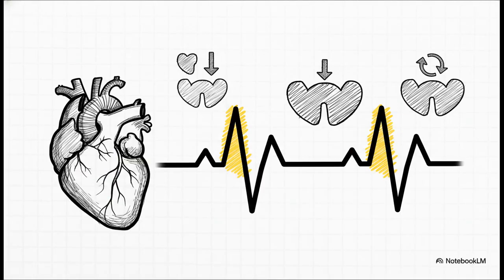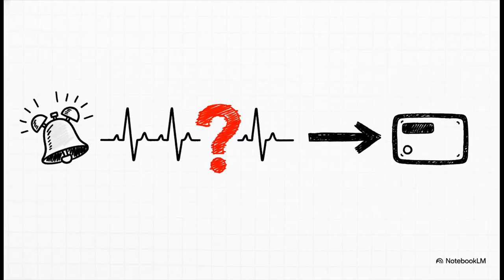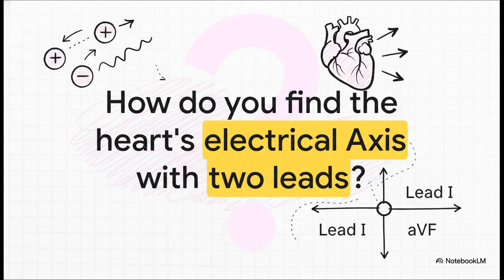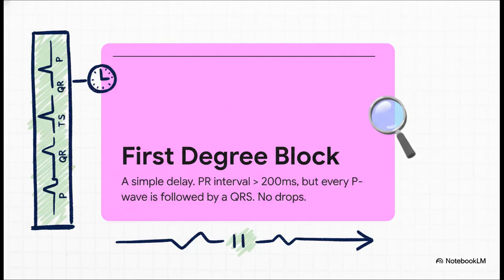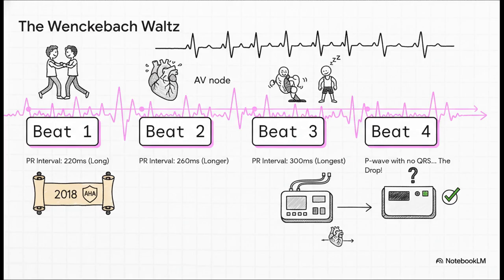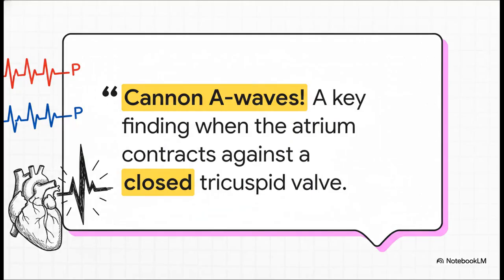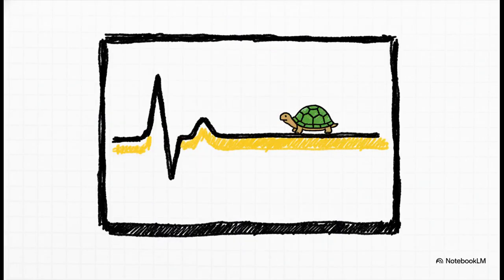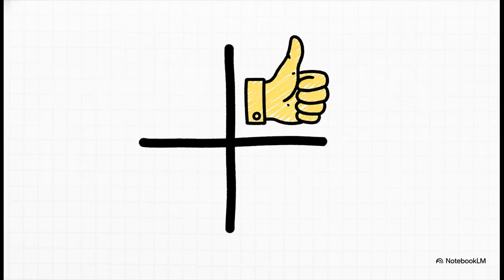ECG Basics & Heart Blocks: AV Block Types Explained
Stop guessing the rhythm and start reading the conduction! Master the ECG basics and the three degrees of heart block. We deconstruct axis determination and the critical differences between Mobitz I and Mobitz II for international medical boards.
Video Summary:
In Module 1, Dr. Collins and Sarah establish the electrical foundation. We analyze the P-QRS-T relationship, the "Lead I and aVF" axis rule, and the progressive failure of the AV node. Learn why Mobitz II is a surgical emergency while Mobitz I is often physiological. Strictly aligned with the 2018 AHA/ACC Bradycardia Guidelines.
📚 RESOURCES & GUIDELINES:
2018 AHA/ACC/HRS Guideline on the Evaluation and Management of Patients With Bradycardia: